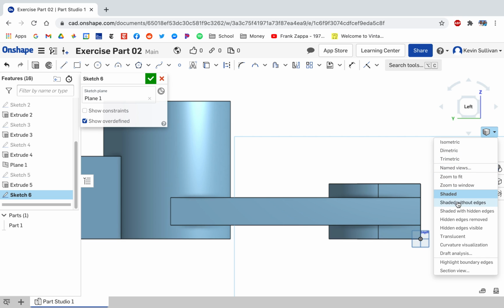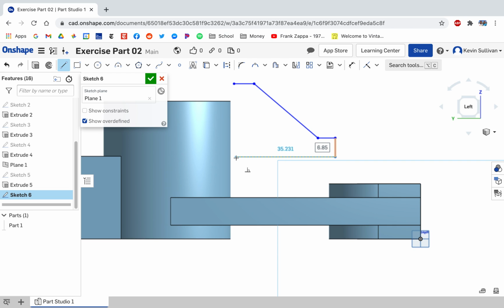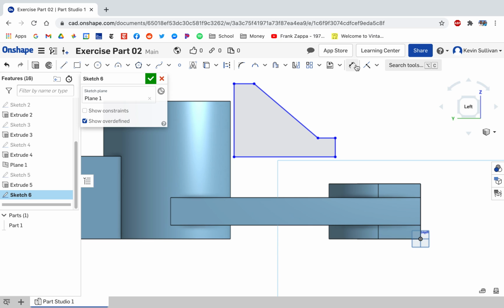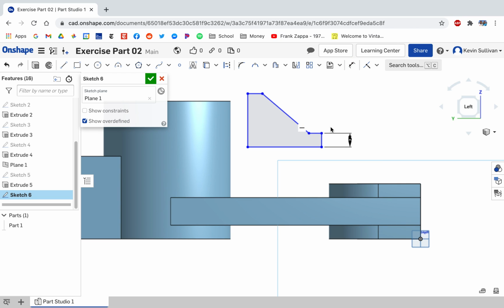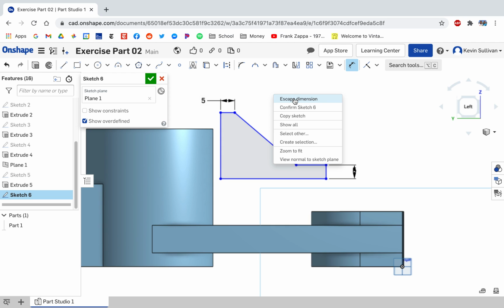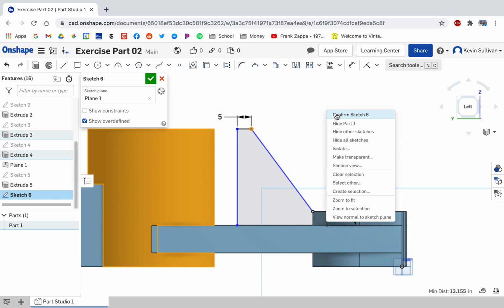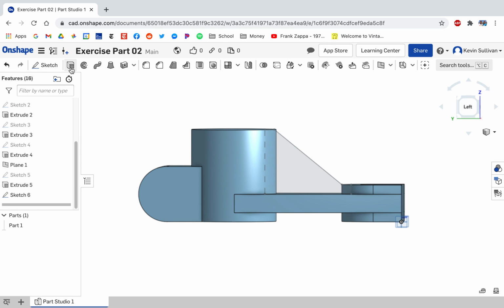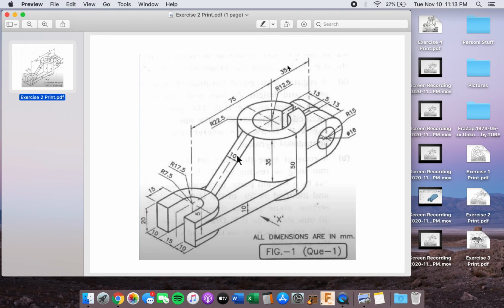Onshape Exercise Part 02 || Clip 6 of 8